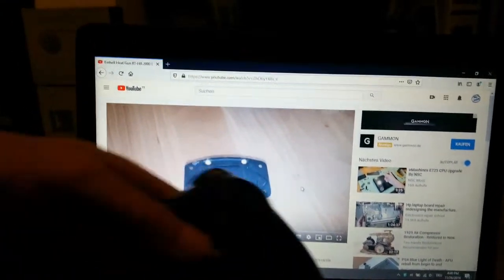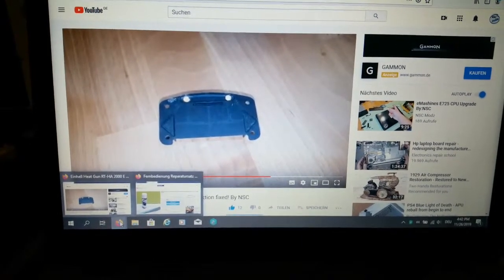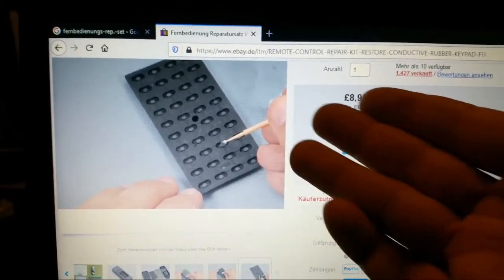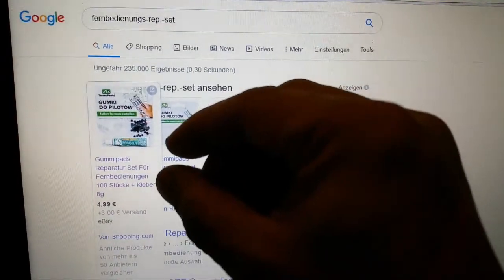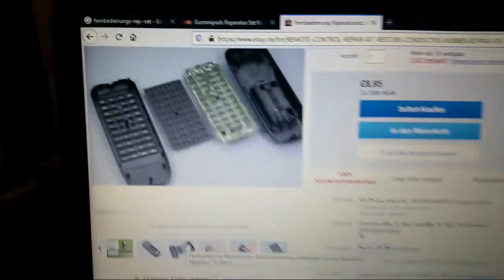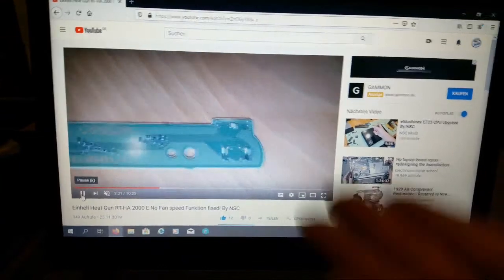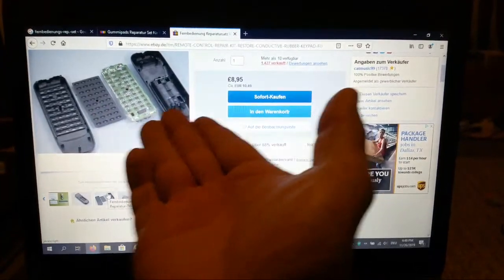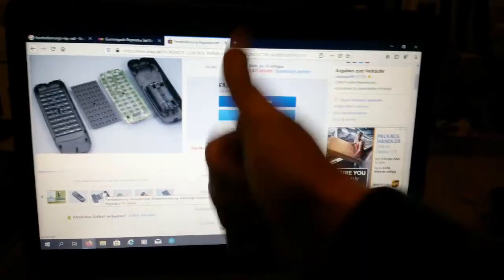Remote renew restore conductive rubber keypad contact By:NSC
Here we go

Best Regards
NSC